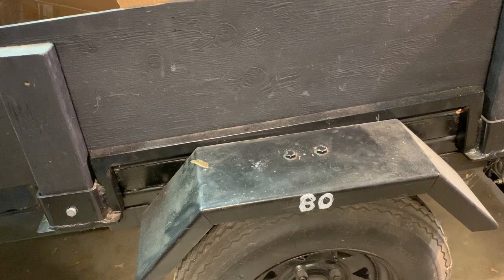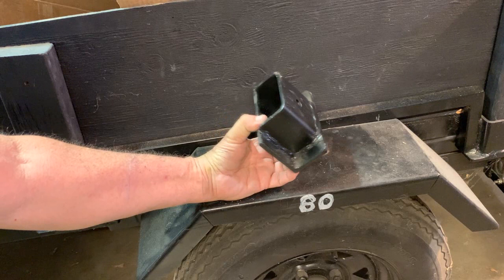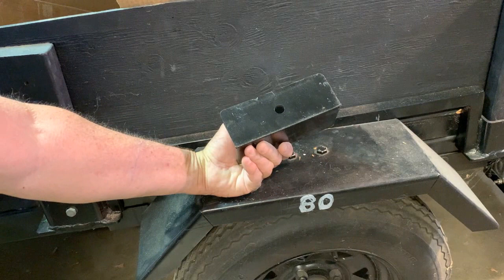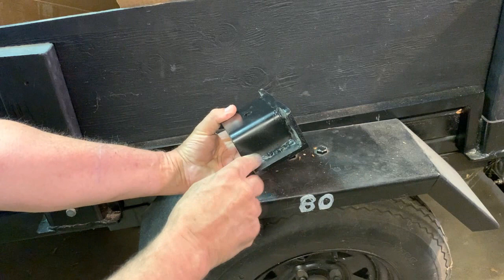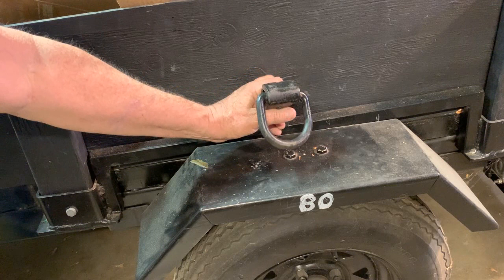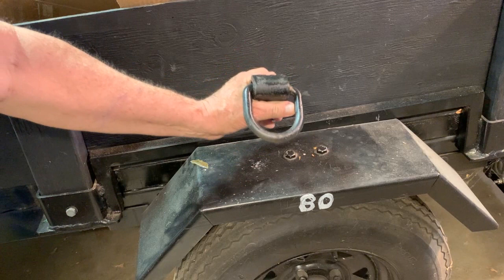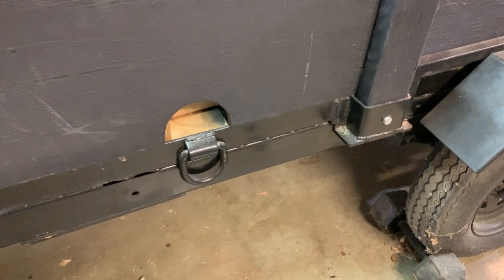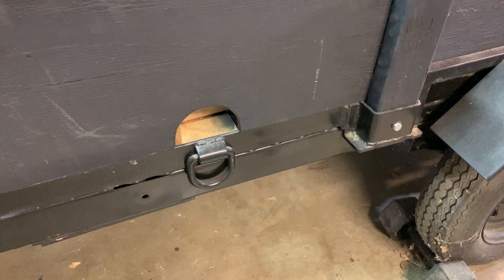Trailer Pockets and Tiedown Rings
Two simple improvements to trailers that anyone can do.